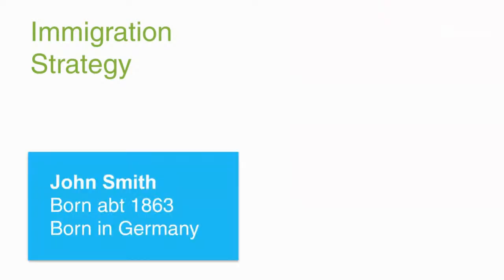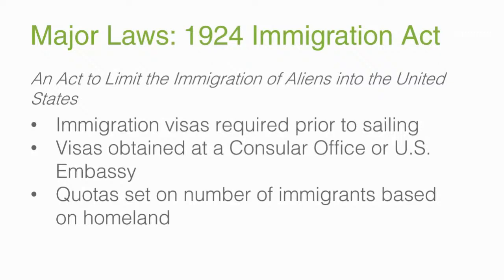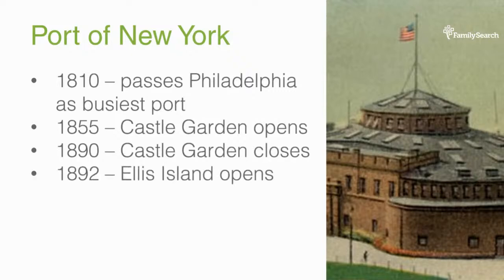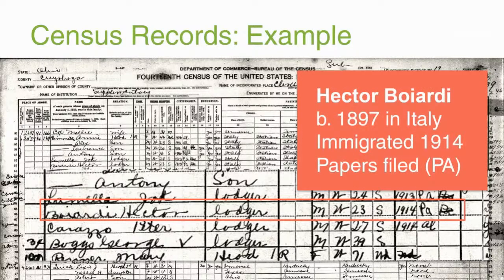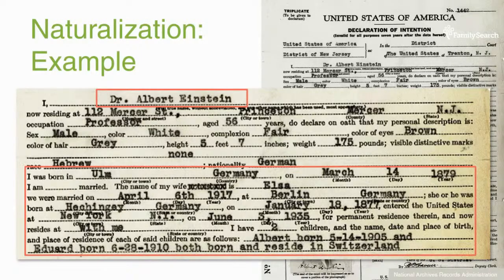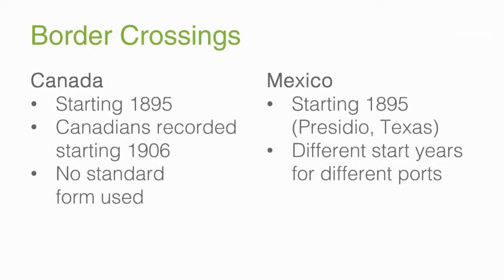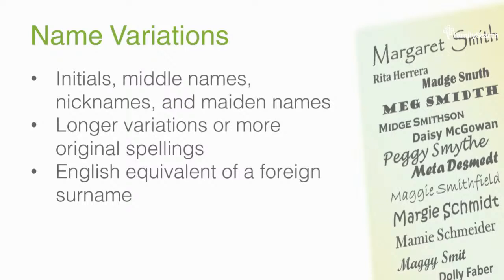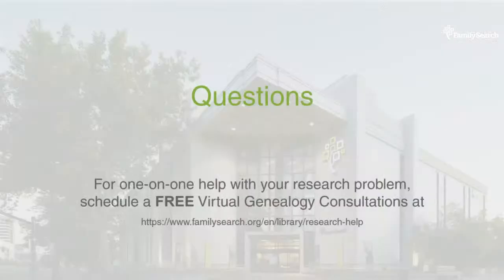The Tired, the Poor, and the Huddled Masses: U.S. Immigration 1820-1954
The stories of our immigrant ancestors have often been lost or have faded with time. The purpose of this class is to help you uncover the story of your ancestor’s immigration experience. This class will discuss the history, records, resources, and strategies often used in U.S. immigration research